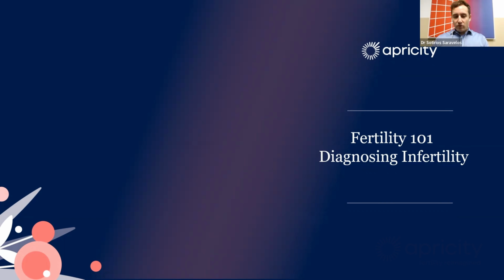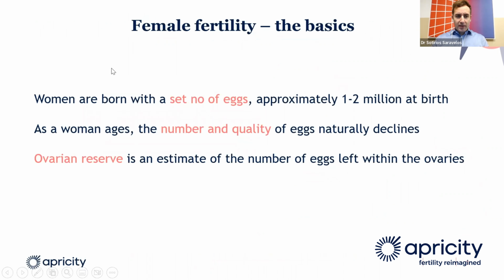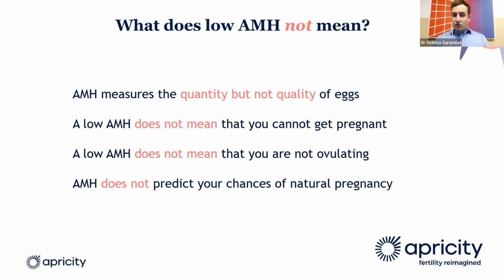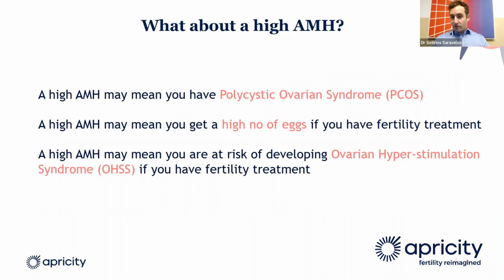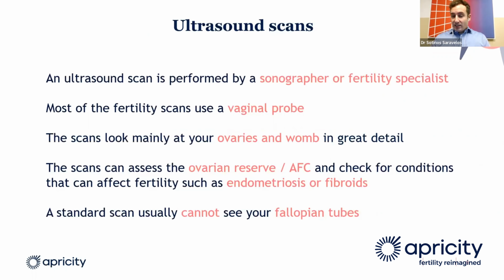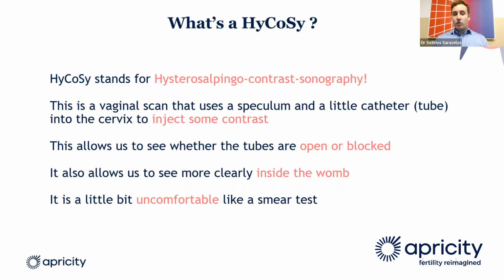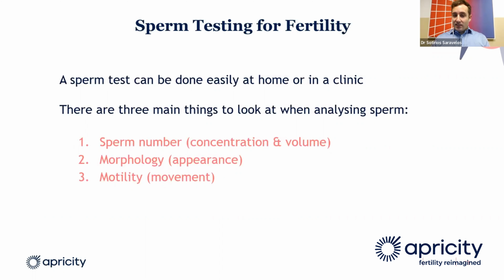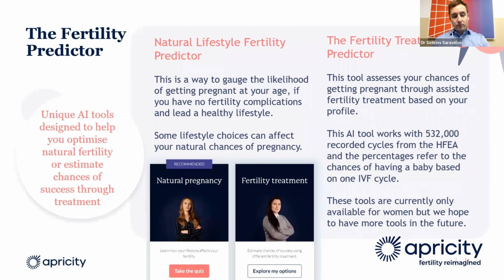Fertility 101: Diagnosing Infertility with Dr. Soti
Fertility Tests for both men and women are the first step in understanding whether or not you're going to need help on your journey to becoming a parent.

Whether you're male or female, this short informative Webinar with Dr. Soti is for you.

What we covered:
- Male infertility - the basics
- Sperm testing - what to look for?
- Female infertility - the basics
- What's the fuss about AMH?

We hope you found this talk useful and much more informed about what a fertility test is and whether it's the next step for you.